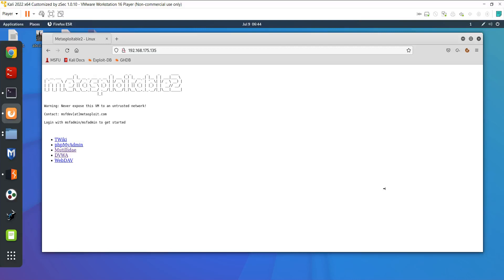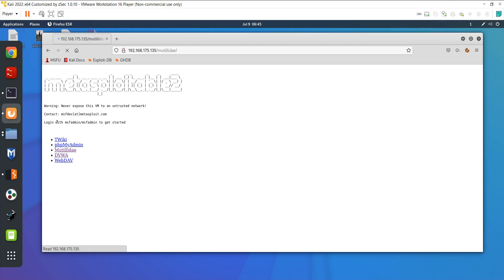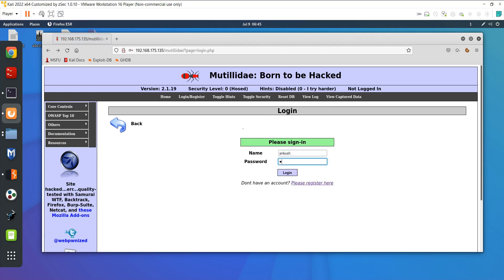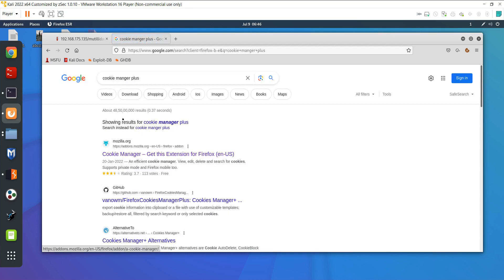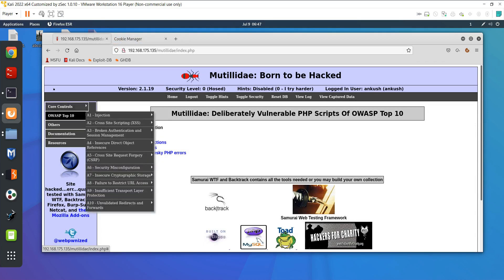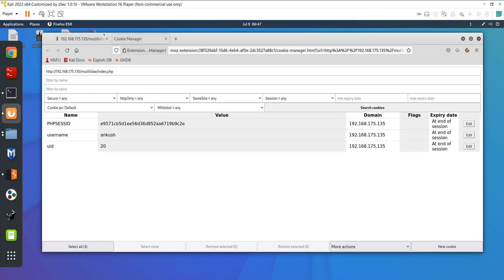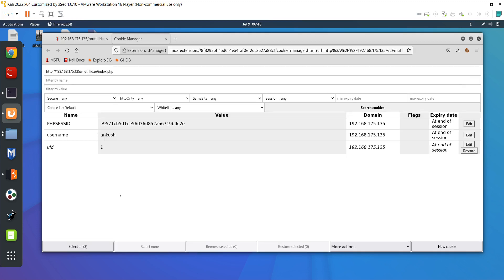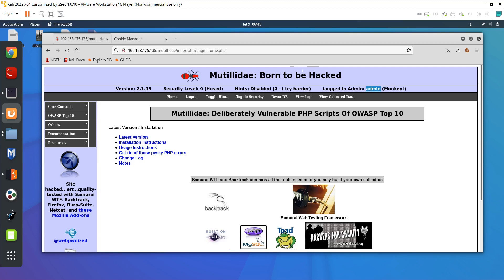Login Without Password - cookie stealing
In a typical scenario, when a user logs into a website, the website generates a unique session cookie and sends it to the user's browser. The browser stores this cookie and sends it back to the website with each subsequent request, allowing the website to identify and authenticate the user for the duration of the session.

However, if a malicious individual manages to intercept or steal the session cookie, they can impersonate the user's identity and gain unauthorized access to their account or sensitive information. This can happen through various means, such as exploiting vulnerabilities in the website's security, intercepting network traffic, or tricking users into visiting malicious websites that inject malicious code into their browsers.

Once an attacker obtains the session cookie, they can use it to pose as the legitimate user and perform actions on their behalf. This may include accessing personal data, making unauthorized transactions, modifying account settings, or engaging in other malicious activities.

To mitigate the risk of cookie stealing, website developers and administrators employ security measures such as secure cookie flags, encryption, secure communication protocols (such as HTTPS), and implementing additional layers of user authentication, such as two-factor authentication (2FA). Users can also protect themselves by keeping their web browsers and operating systems up to date, avoiding suspicious or untrusted websites, and regularly clearing their browser cookies.

Login Without Password
Multi-factor authentication (MFA): MFA combines multiple factors to verify a user's identity. It typically involves something the user knows (e.g., a password or PIN), something the user has (e.g., a mobile device or security token), or something the user is (e.g., biometric data such as fingerprints or facial recognition). By requiring multiple factors, MFA adds an extra layer of security to the authentication process.

Biometric authentication: This method utilizes unique physical or behavioral characteristics of individuals, such as fingerprints, facial recognition, iris scans, or voice recognition. Biometric authentication provides a convenient and secure way to verify users without relying on passwords.

Social login: Social login allows users to authenticate using their existing accounts on social media platforms like Facebook, Google, or Twitter. Instead of creating a new username and password, users can simply authorize the website to access their social media account information to authenticate and grant access.

Token-based authentication: In token-based authentication, a unique token is generated and issued to the user after successful initial authentication. This token is then used to validate subsequent requests, eliminating the need for the user to re-enter a password. This approach is commonly used in scenarios like Single Sign-On (SSO) systems.

The goal of login without a password is to provide a more secure and user-friendly authentication experience. By leveraging additional factors or alternative methods, these approaches aim to reduce the reliance on passwords while enhancing the overall security posture of web applications.

It's important to note that the implementation of login without a password should be done carefully, considering factors such as user privacy, data protection, and the specific security requirements of the web application or service.